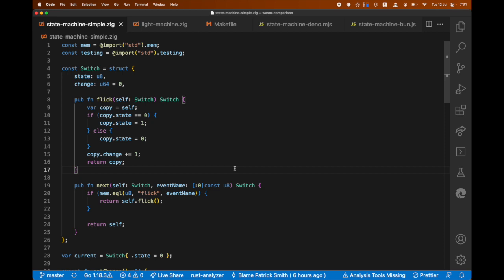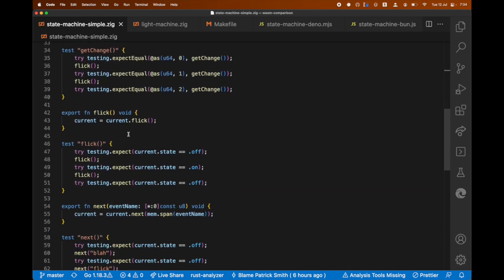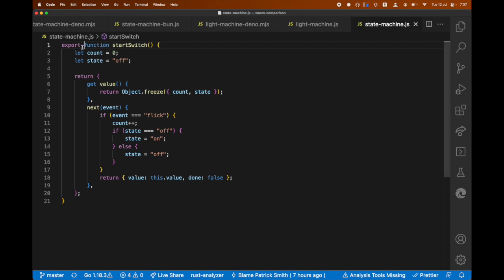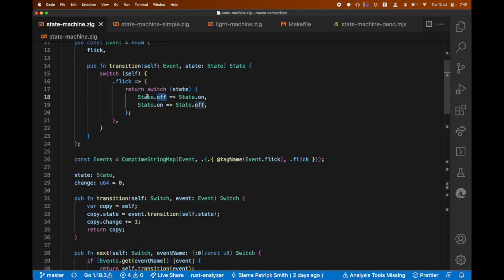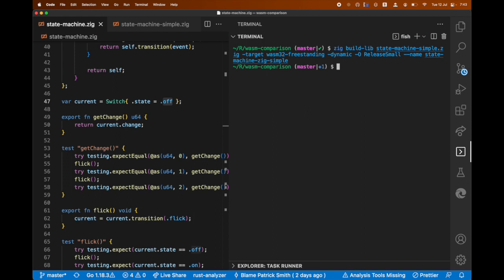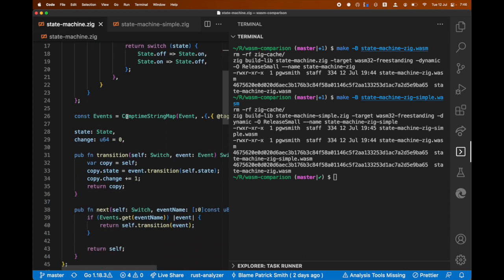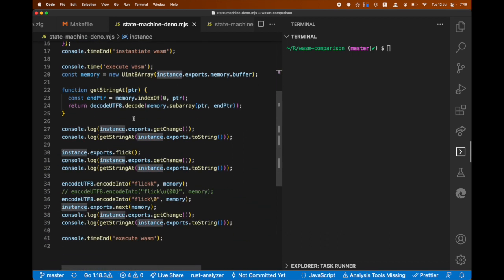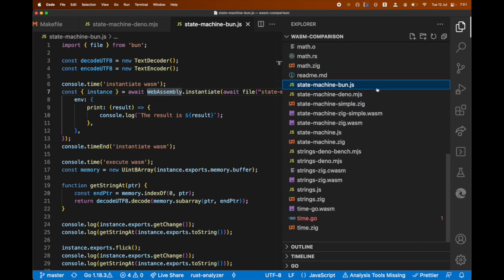Efficient Web Assembly with the Smarts of Zig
Here we create Web Assembly modules using the Zig programming language.

We can write using more advanced Zig features without it affecting the produced .wasm file size. In fact, we’ll compare writing in a high level and low level style, and see that the exact same file is produced! This highlights the powerful of Zig compiler and comptime features.